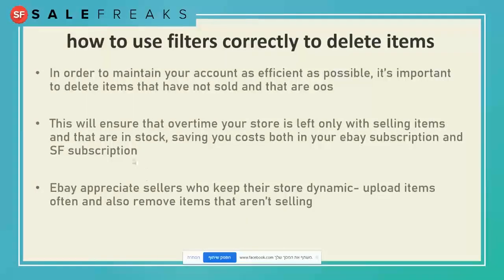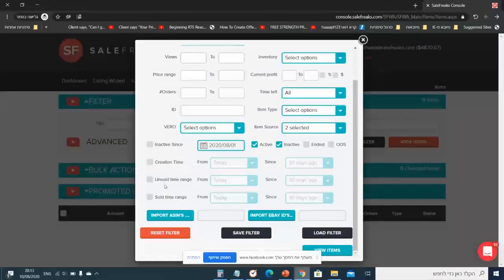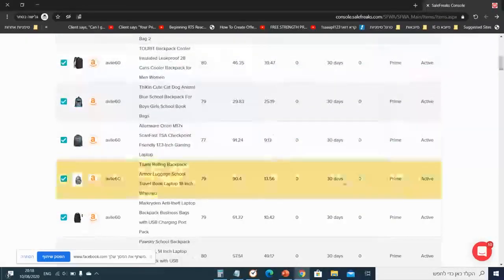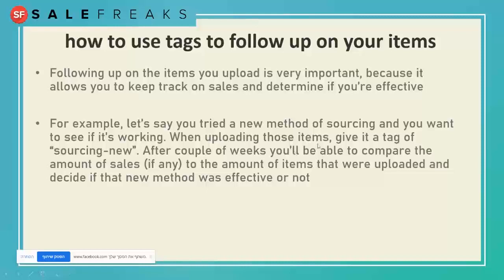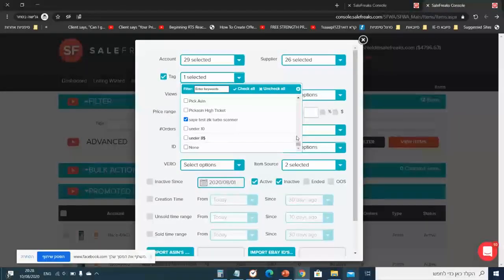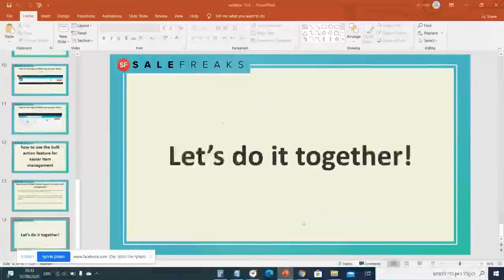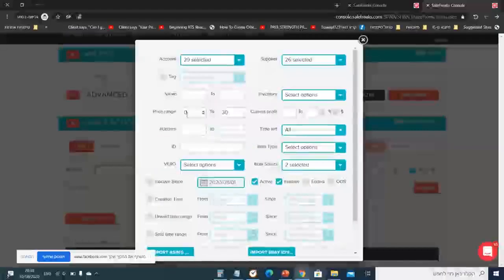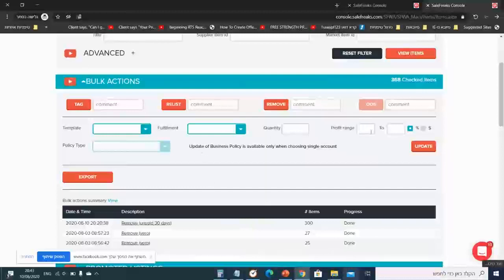How to Manage your Inventory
Do you get lost when is about to manage your inventory?
so this webinar is just for you!
we will teach you :
-How to use filters correctly to delete items.
-how to use tags to follow your items.
-how to use the bulk action feature fo easies item management